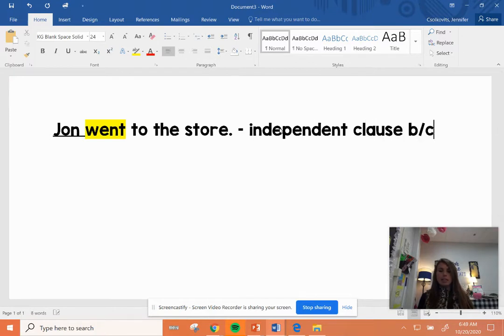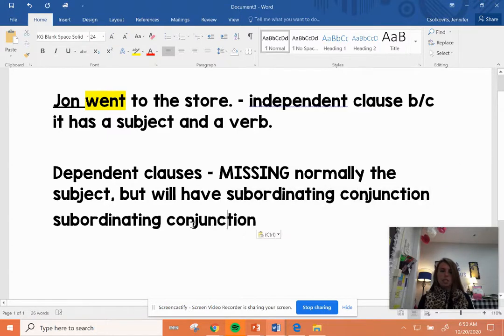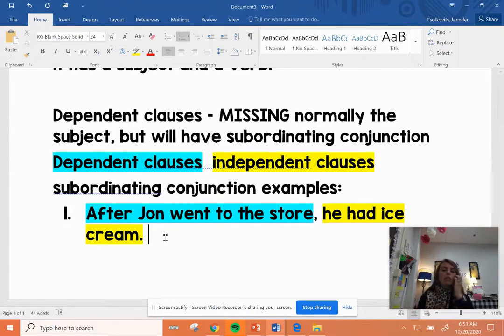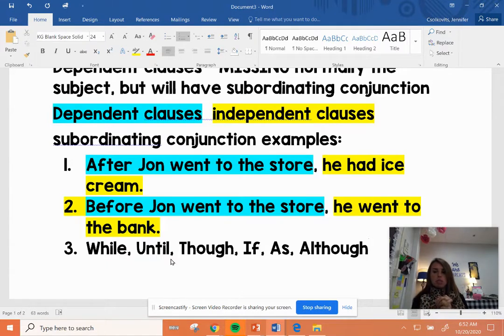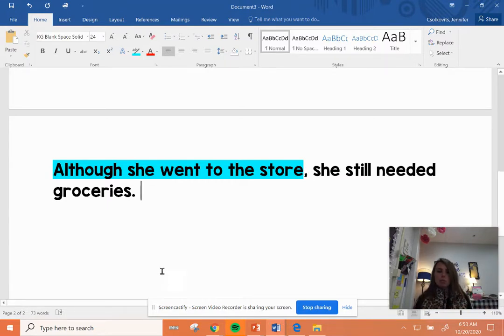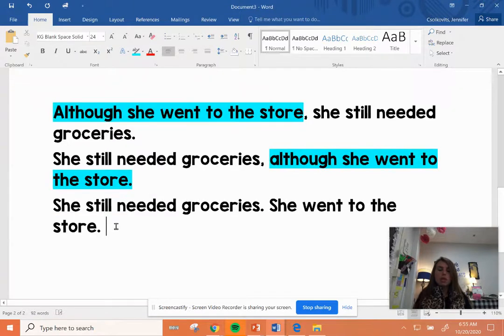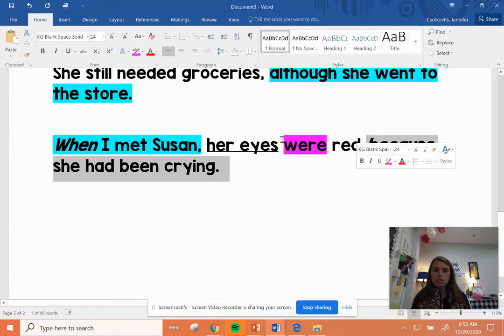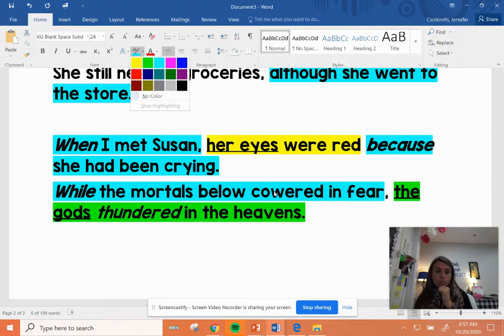Subordinators and Dependent/Independent Clauses 10/20